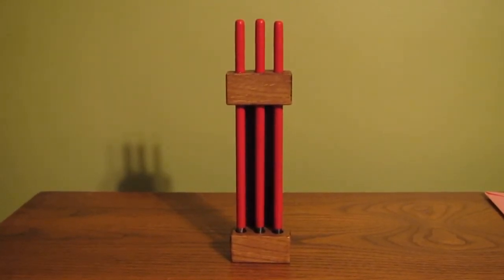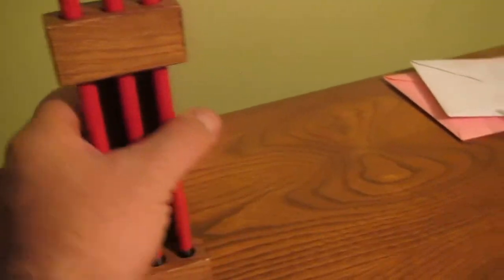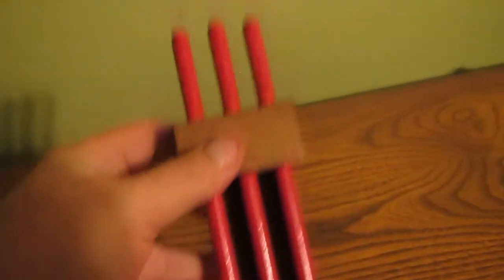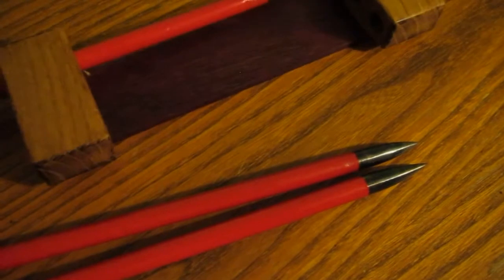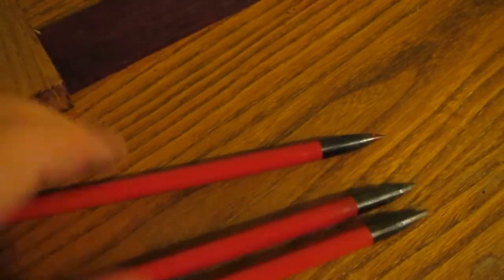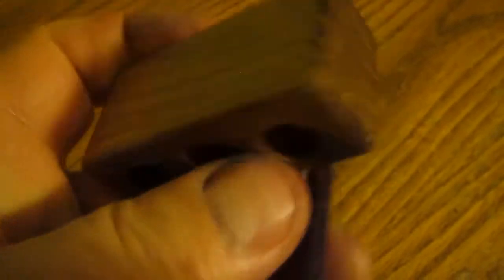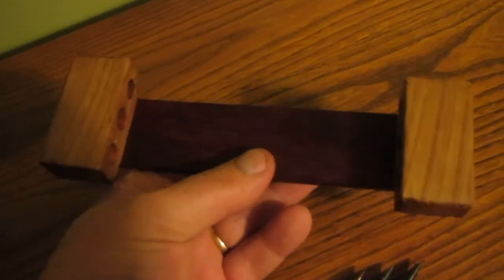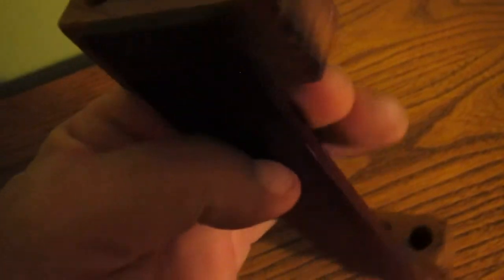Bo Shuriken Holder/Sheath: For the On-the-Go Ninja.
A little invention I came up with for carrying throwing spikes/Bo Shuriken on my belt. I decided to make to from wood. Same idea would work fine in plastic, ballistic cloth, or leather.